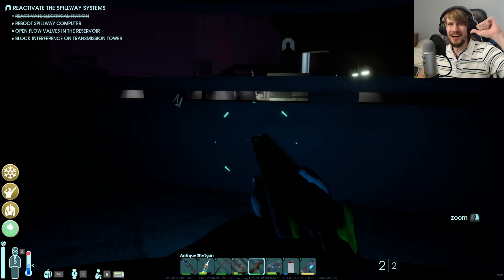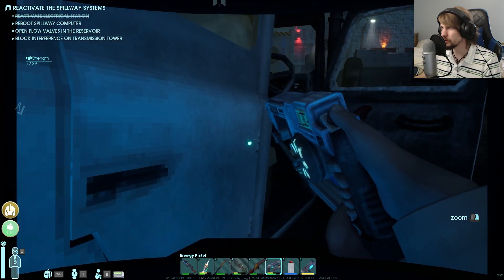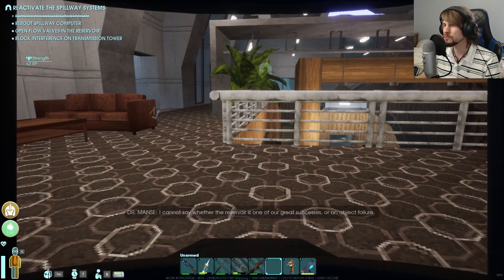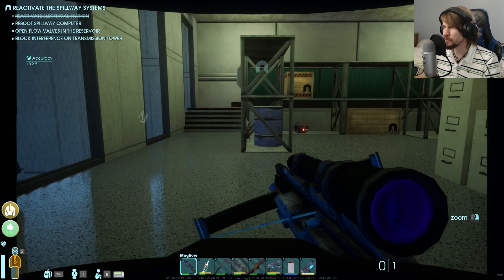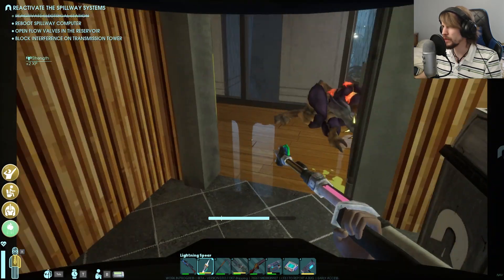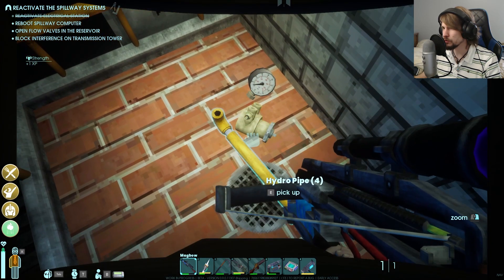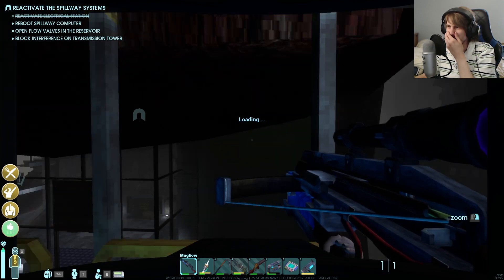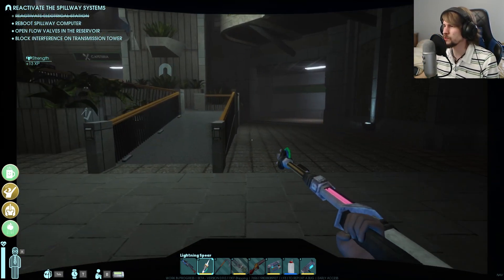Rough Roundabout | Abiotic Factor #39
I'm noticing a little bit of a trend in Abiotic Factor now. The game seems to be odd with how it wants you to tackle certain parts of its main progression. Take containment, we knew we had to open the vacuum door, yet, we had to go all over until we found the one specific route which led to the specific portal which led to the specific means of opening security ahead. It feels like the game doesn't want to tell us where to go, which can be good, but if the routes are all choke-pointed to a specific means of progressing, perhaps it's best to tell that destination to the player to let them have an idea of their forward focus. If I know the destination I can make my own route to it, but if I don't, how do I know I'm going anywhere?

Abiotic Factor is developed by Deep Field Games and is published by Playstack;

Outro music;
Elegy by Asher Fulero;